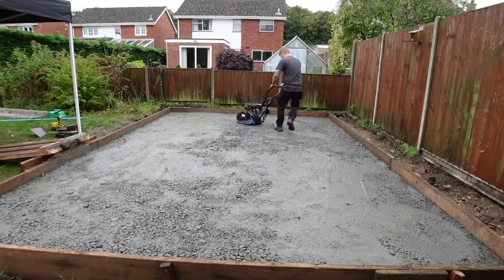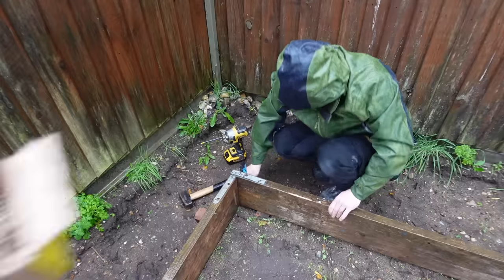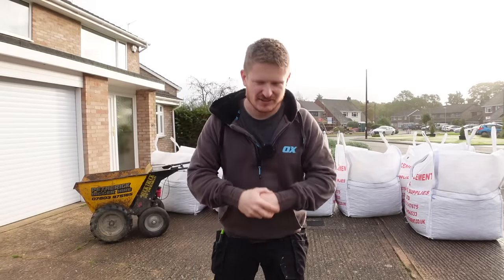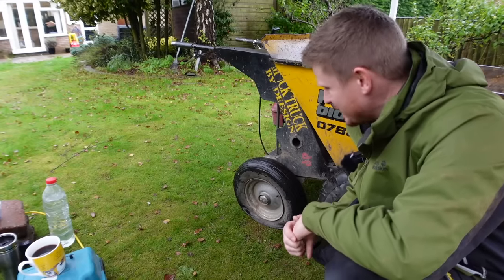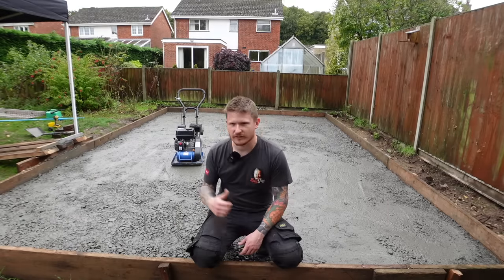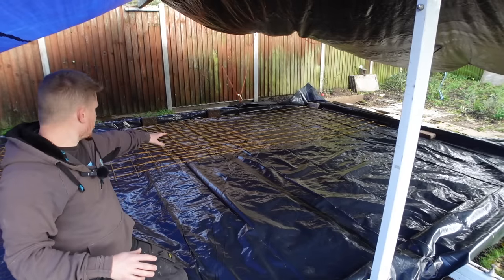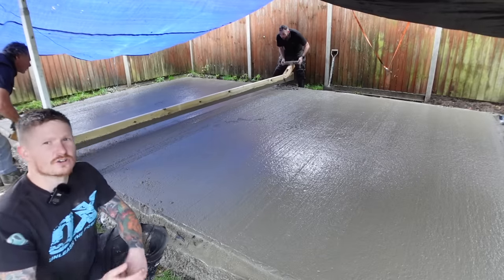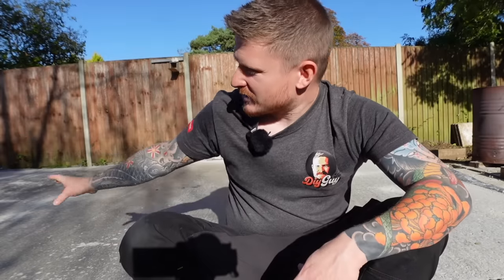How to Lay a Concrete Base Like a Pro - The Workshop Build PT2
The Workshop Build is well under way and this time i will be showing you how i lay a concrete slab. We will be building a sub base and pouring the concrete all in this one episode.
In this mini series  i will be showing you the whole process of workshop or garden room building. We will cover the whole process from start to finish so that by the end, you will have inspiration and guides to build one of these yourself!

► BECOME A MEMBER OF THE DIY CLUB Click! 👇🏼
► Get FULL access to the Discord Group and other perks!

My mission is to bring you the best Tips, Tutorials and Tools to help you learn and save money.

Please be advised that this is only a guide which is intended for informational, educational and entertainment purposes and The DIY Guy cannot accept responsibility for any work undertaken. Be safe and have fun!